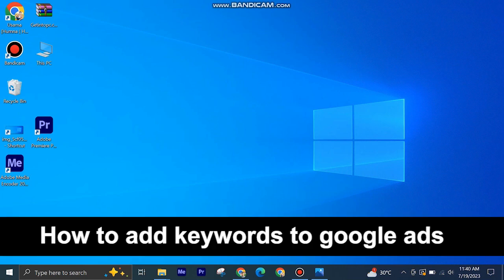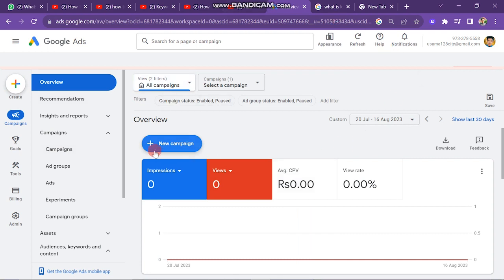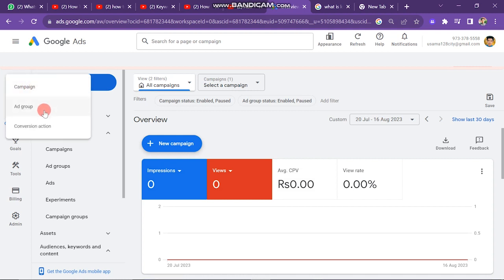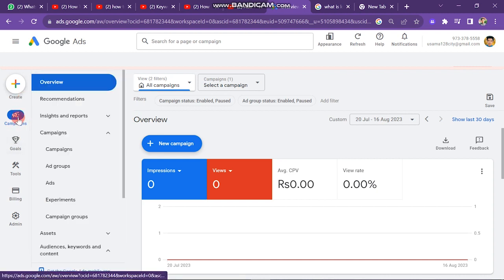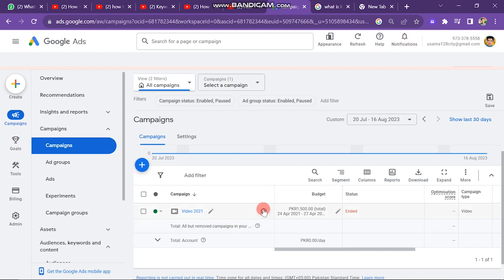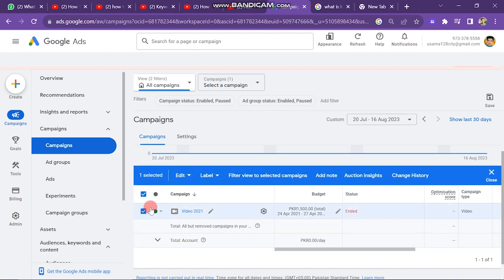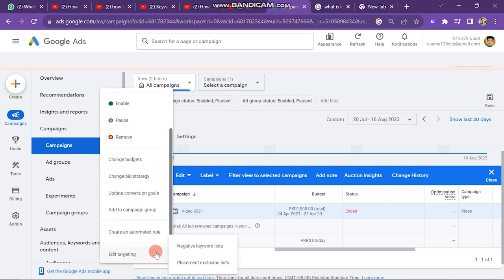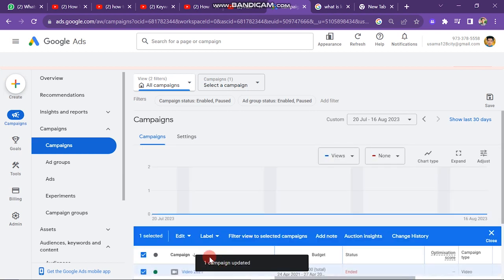HOW TO ADD KEYWORDS TO GOOGLE ADS (QUICK & EFFICIENT)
In this comprehensive video guide, we dive deep into the world of Google Ads and show you exactly how to add keywords for maximum campaign success. If you're ready to elevate your advertising game, stick around for key insights, actionable tips, and a wealth of information that will set you on the path to conquering Google Ads like a pro.

0:00 INTRO
0:04 TUTORIAL